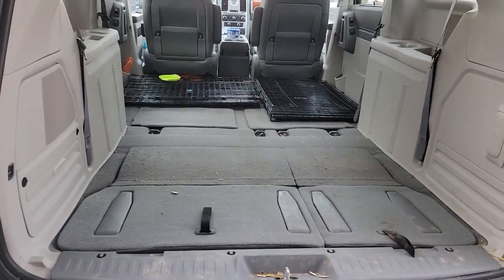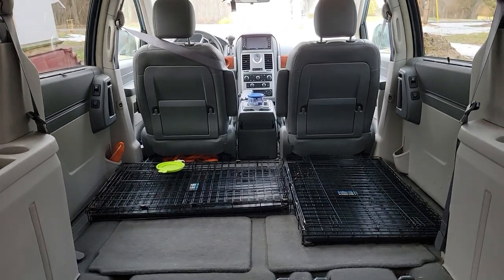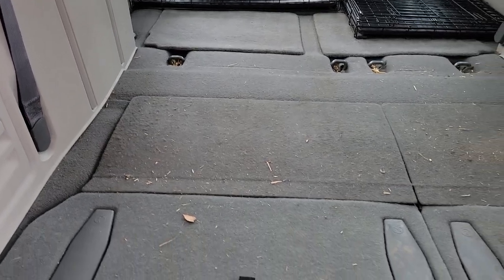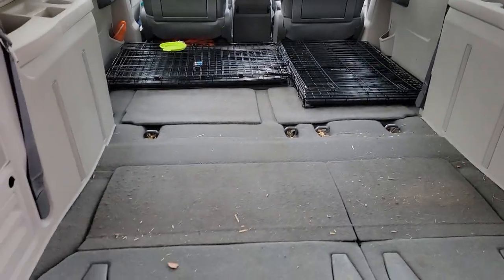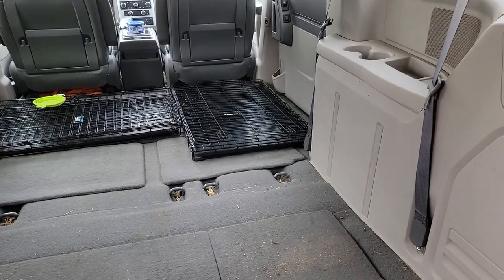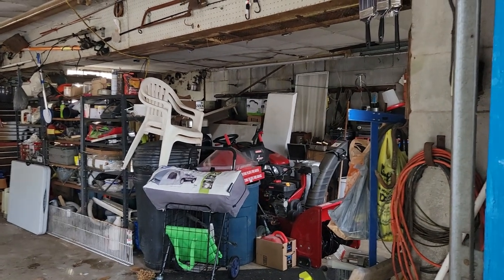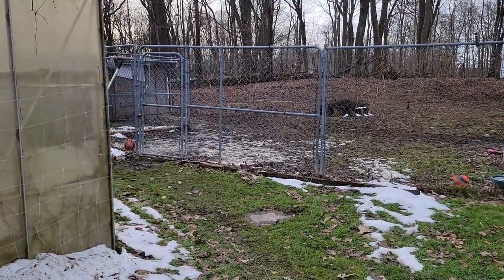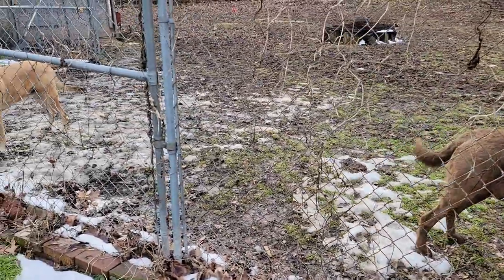Preparing for vanlife with my 3 dogs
I'm getting started preparing for vanlife with my 3 dogs.  They are large dogs so this should be fun and challenging getting everything to fit!